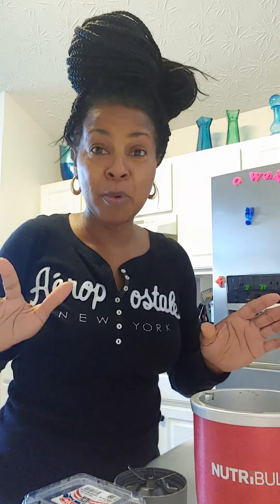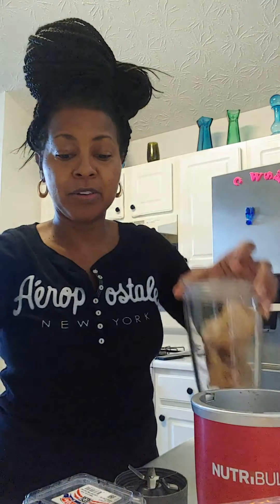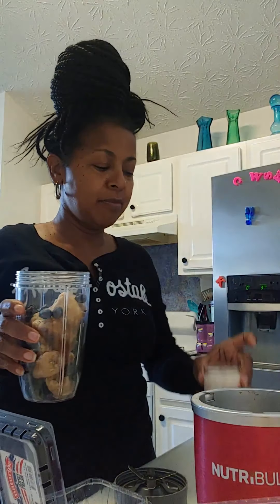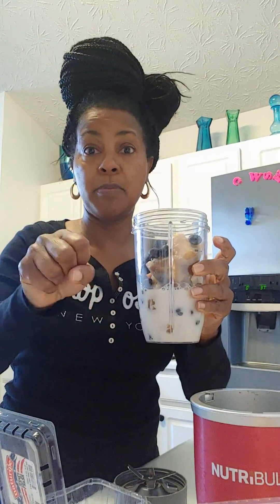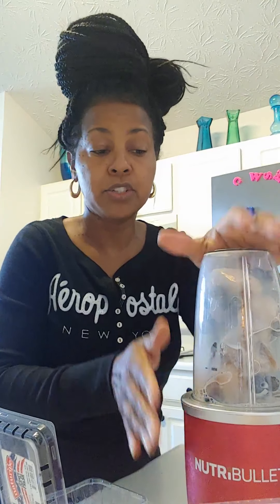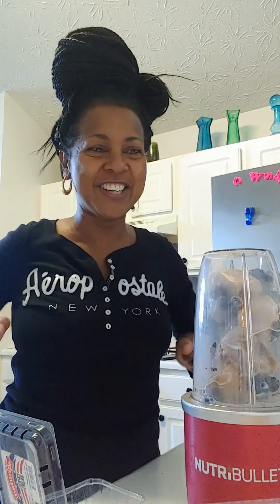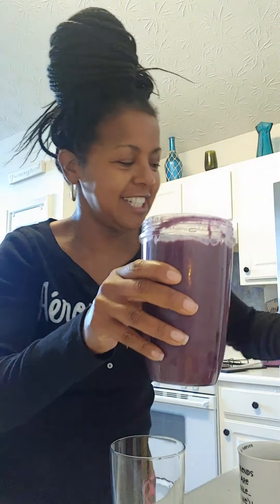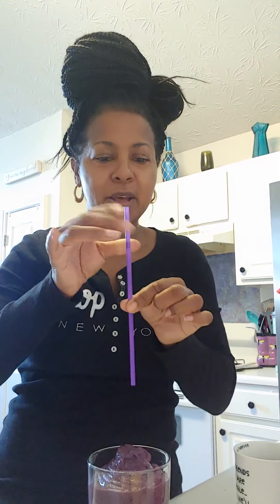Blueberry banana smoothie recipe